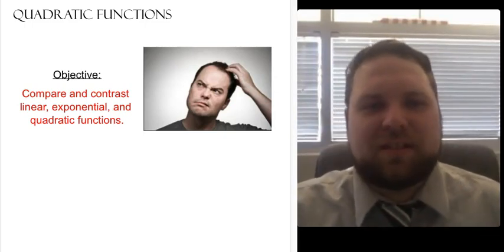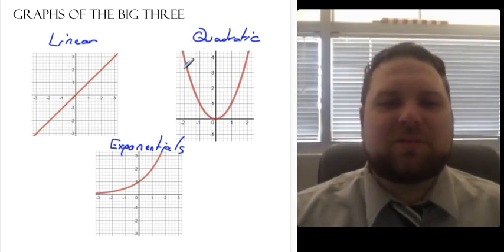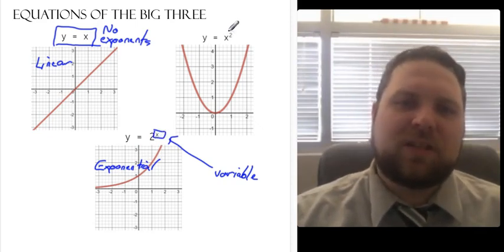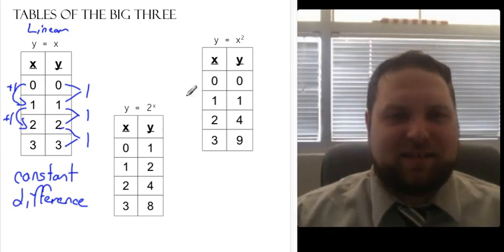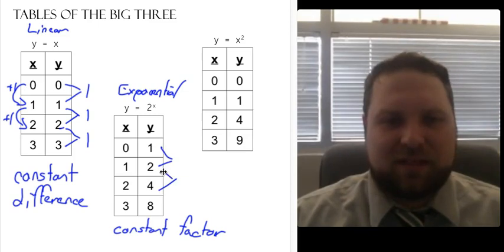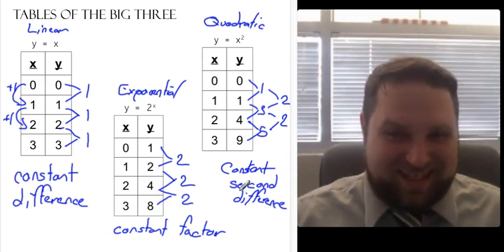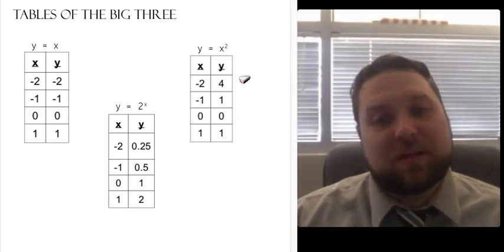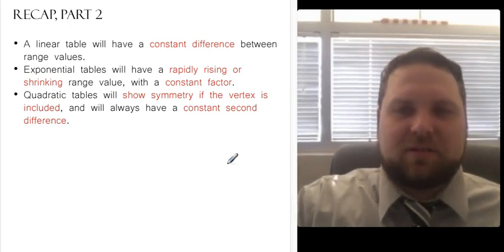Compare and Contrast Linear, Exponential, and Quadratic Functions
Now that you ave been introduced to the big three function families of algebra 1 (linear, exponential, and quadratic), let's take a look at them side by side, and see what we can learn.